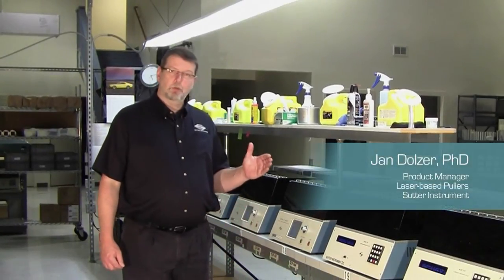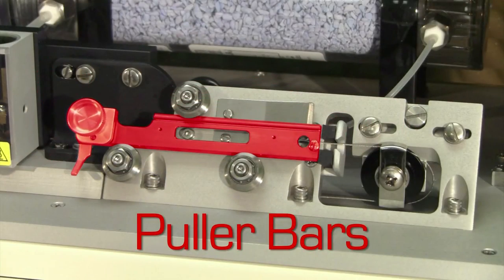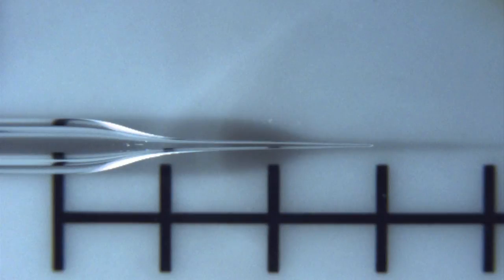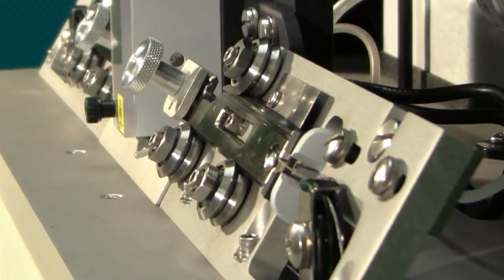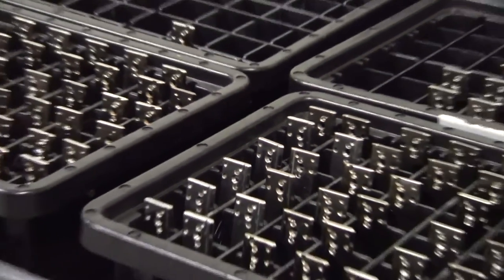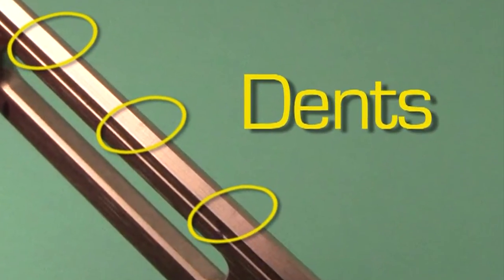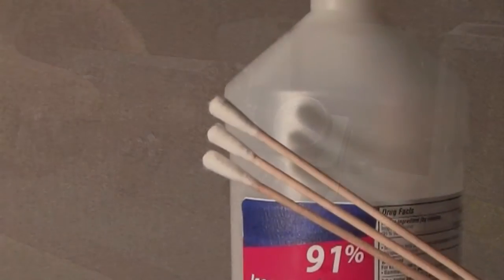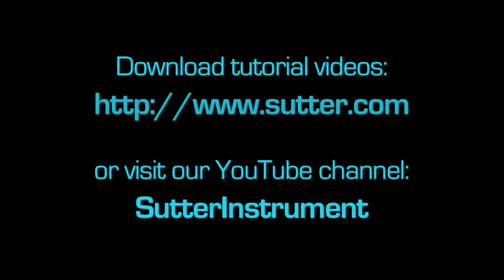Puller Bars and V-groove Bearings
This is a short tutorial demo about the puller bars and V-groove bearings on your Sutter horizontal micropipette puller.  Hosts Jan Dolzer and Karen Dietrich demonstrate how the puller bars and bearings are supposed to look, feel and sound.

Sutter Tech Support will point you to this video, or to one of the other videos about the puller bars and their V-groove bearings, the pull cables and the pulleys.  Our video "Troubleshooting Pipette Variability" contains all the information shown here.  So there is no need to watch both videos.

and check back often for new videos, as the tutorial series will be completed and extended over time. If you need technical support or would like to receive a copy of this video, please go or give us a call at .